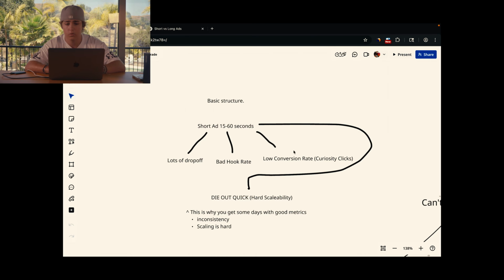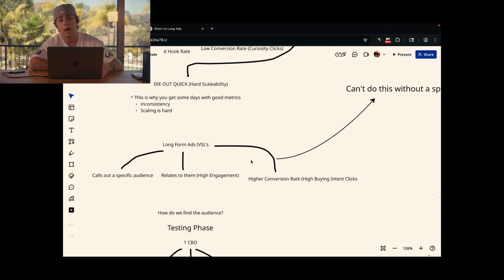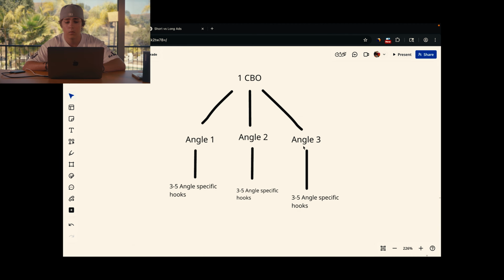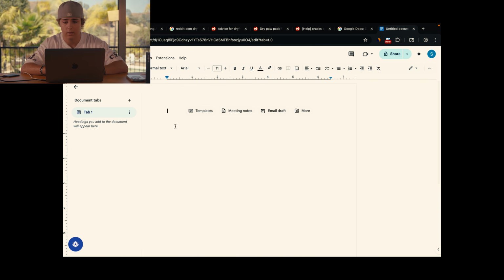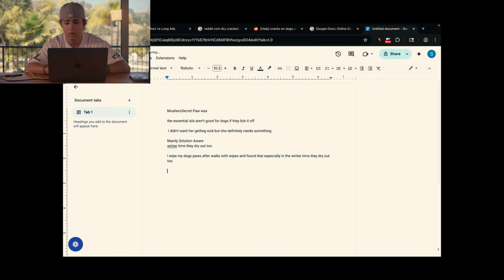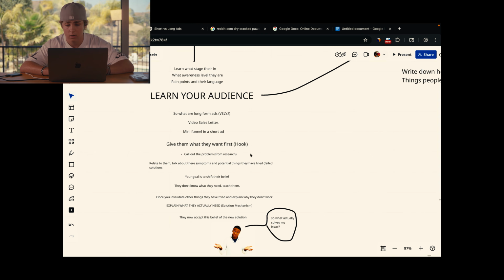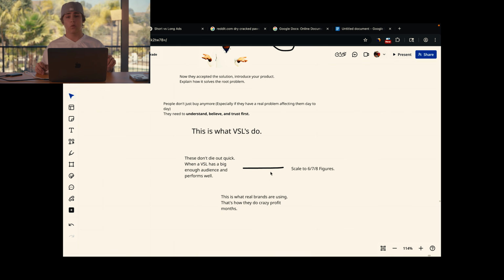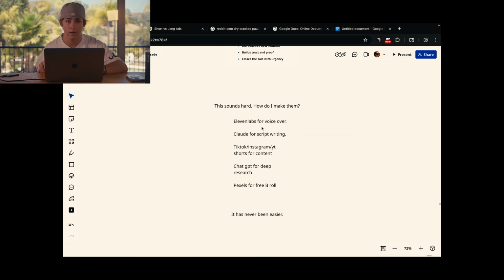How to print money with facebook ads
🤝Join The Free Discord - Like Minded Community of Dropshippers